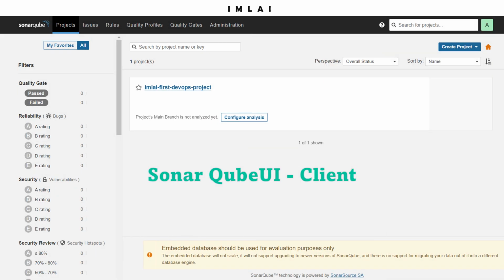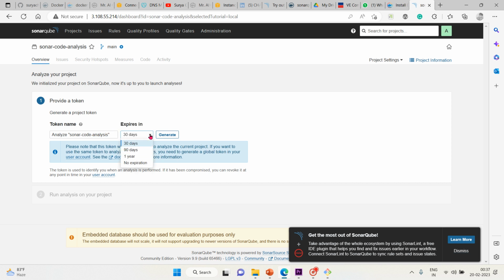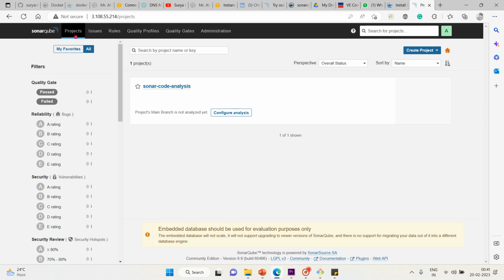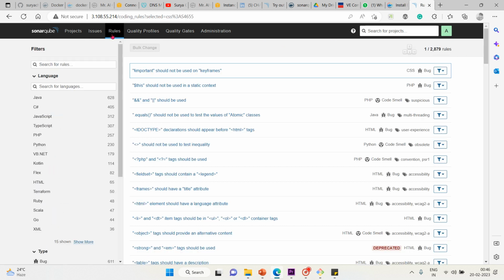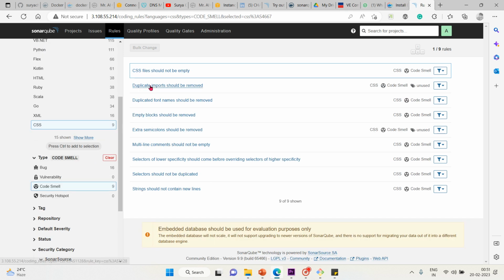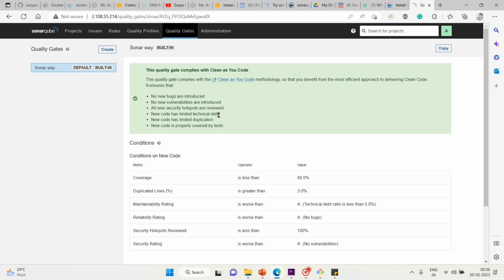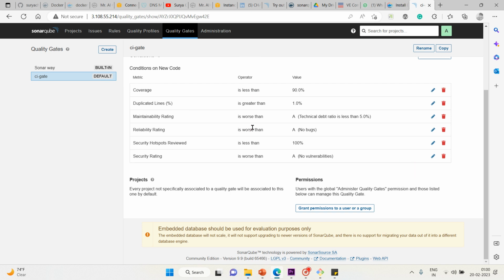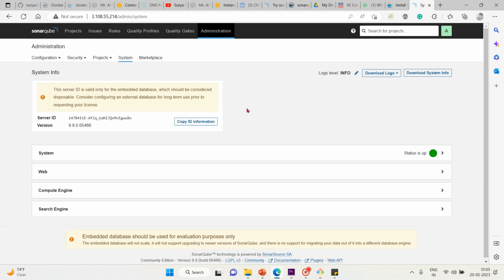02 SonarQube UI client detailed walk through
02  SonarQube UI client detailed walk through